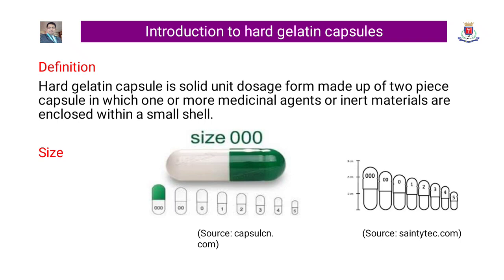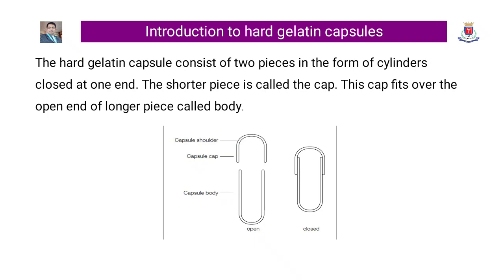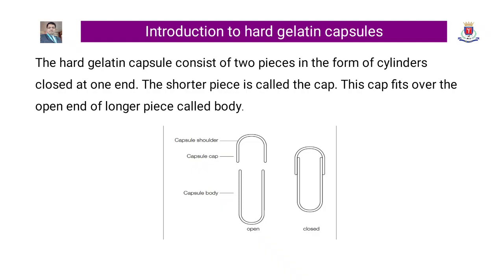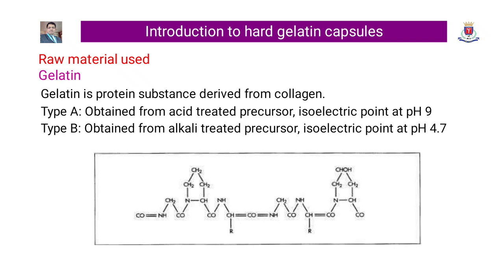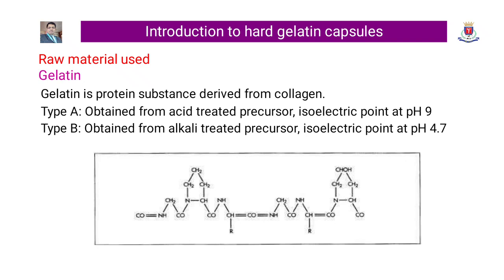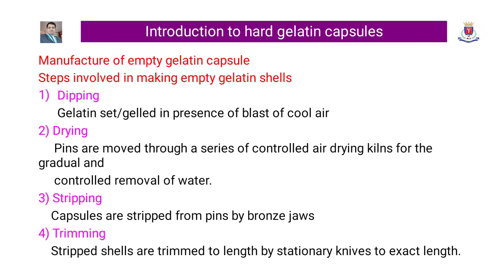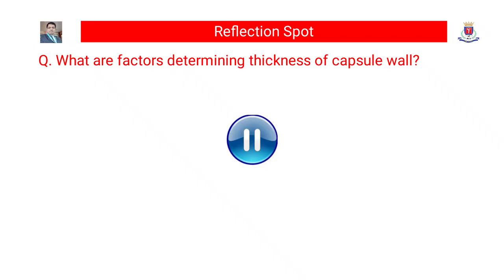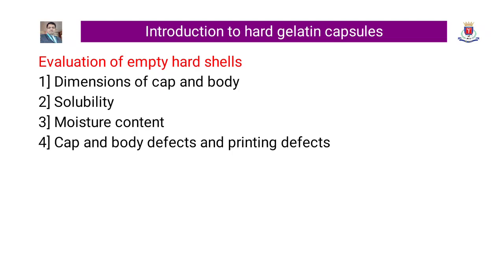Introduction to Hard gelatin capsules by Dr U C Galgatte